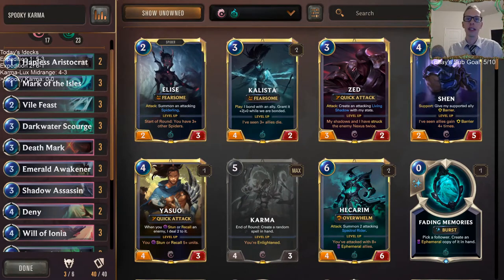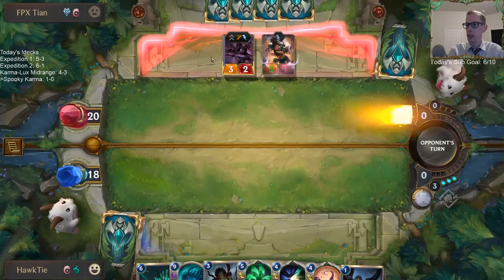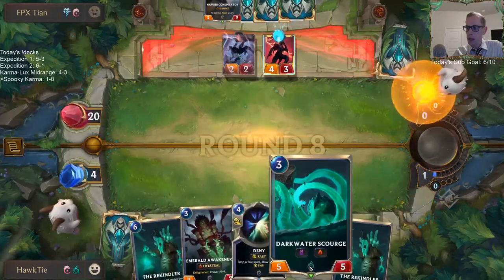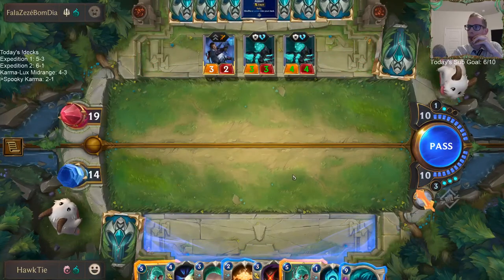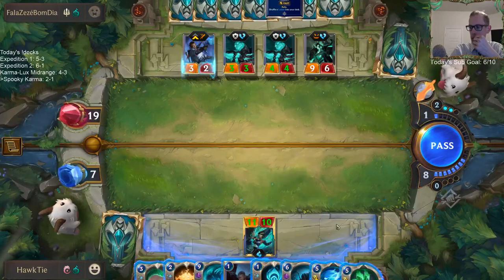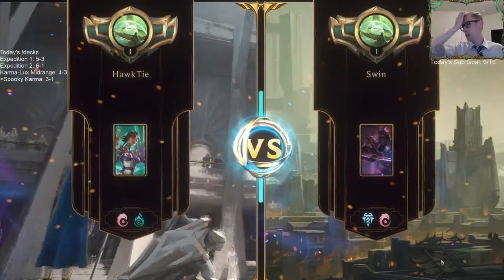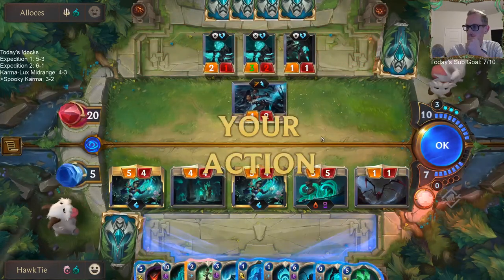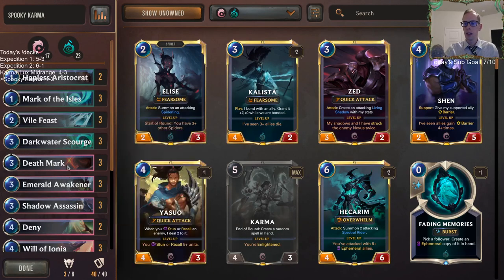Spooky Karma Control, Legends of Runeterra ranked